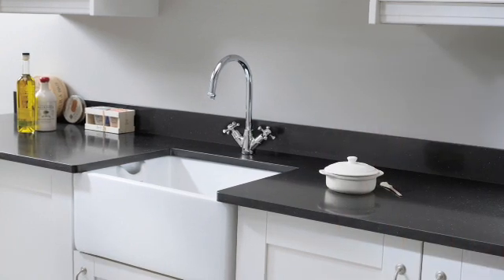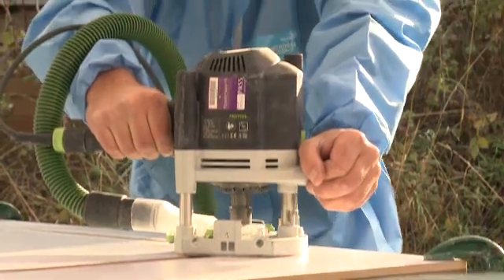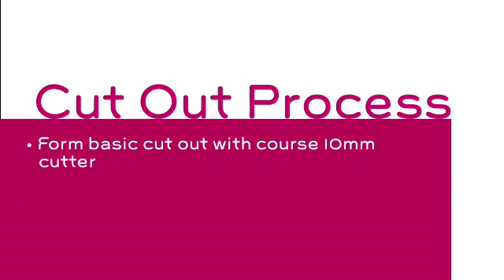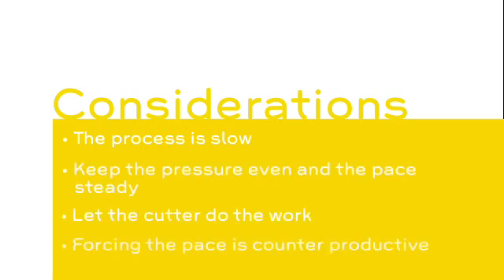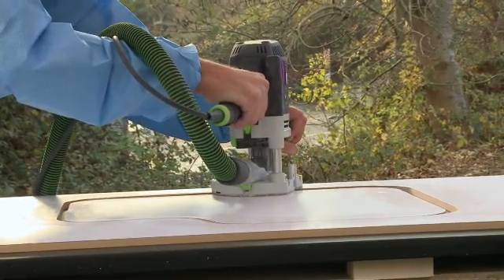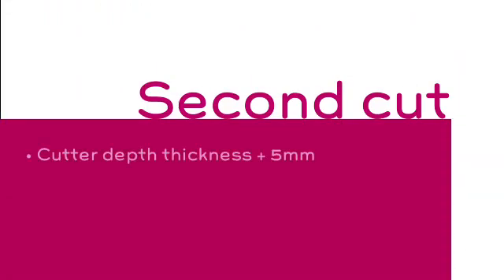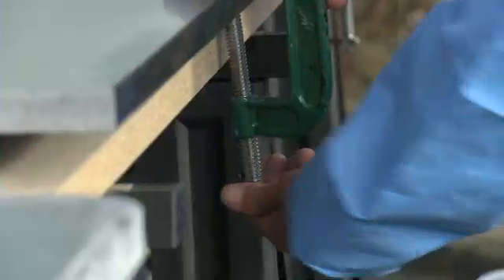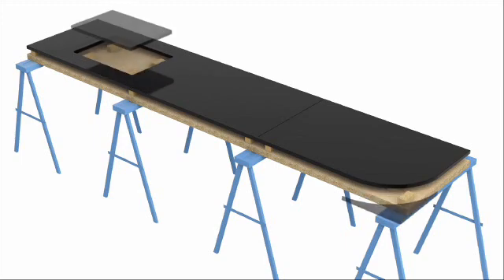BUSHBOARD M-STONE Under mount & Belfast Sinks